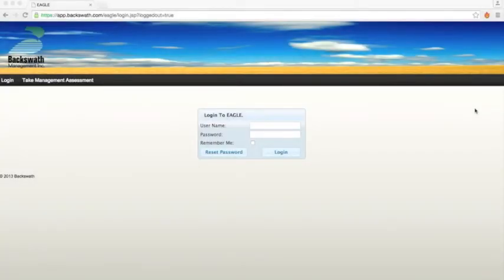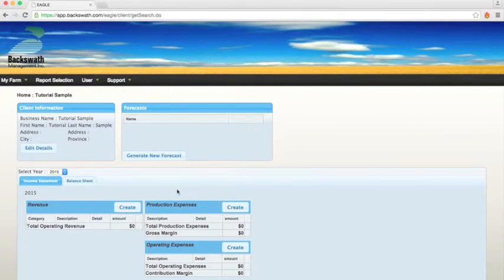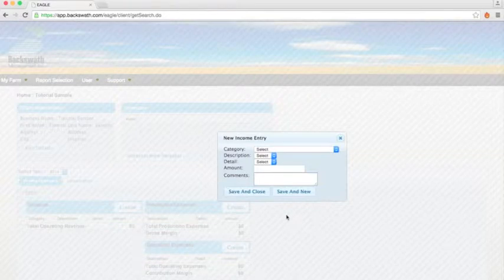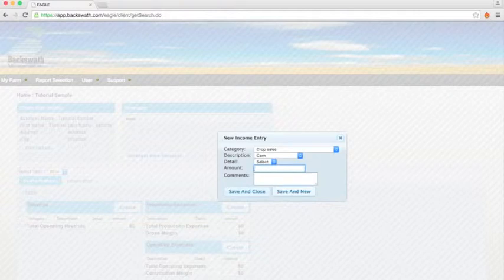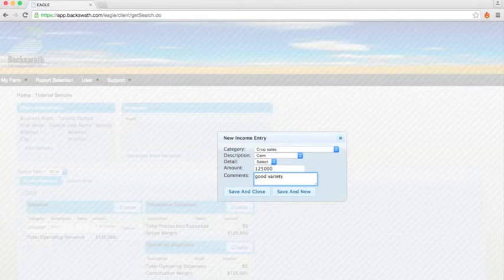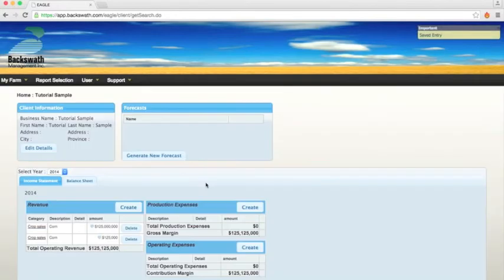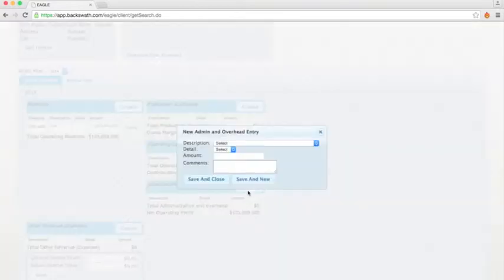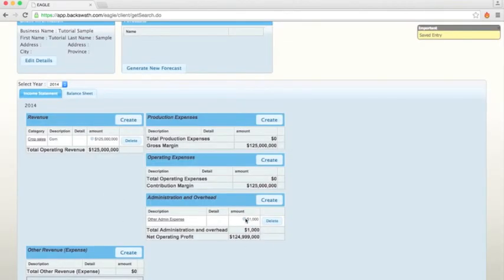Tutorial #4 - How to Enter Data, Correct Errors, and What To Do If You Can't Find The Code.